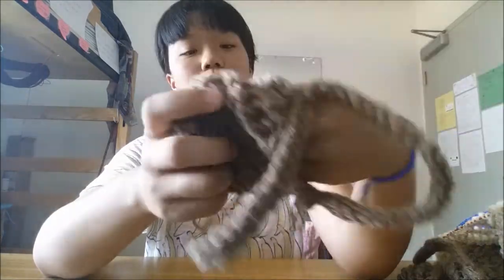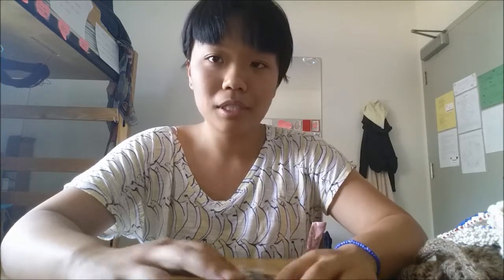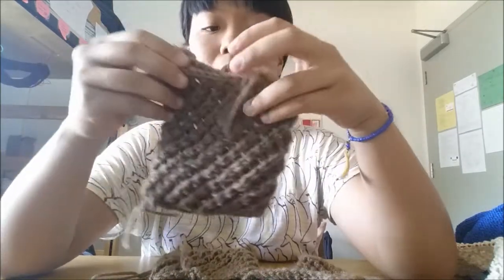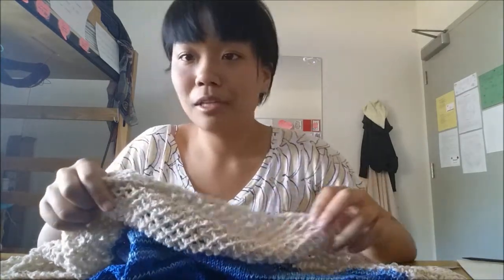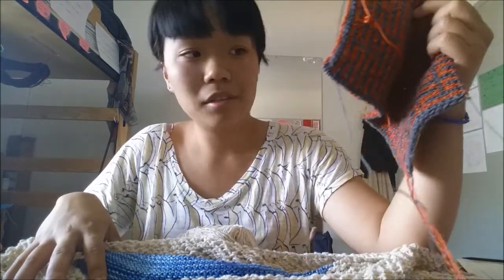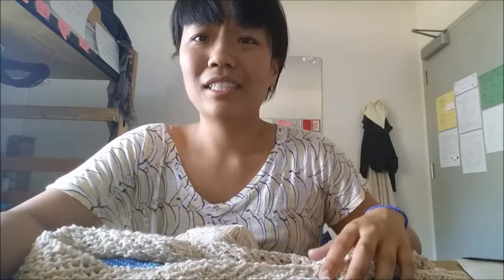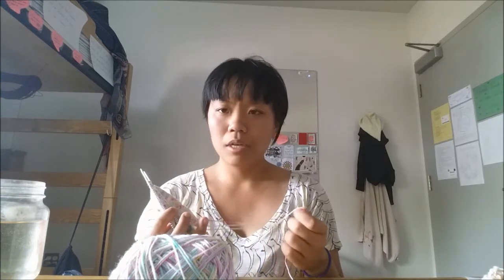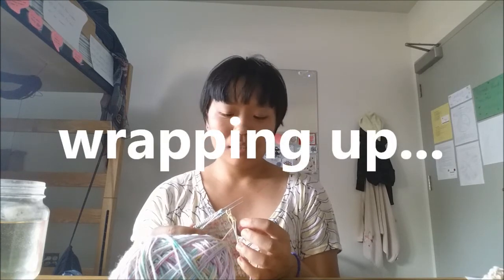Episode 8: Lasts, Not Firsts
One FO for a class, one FO for my dorm, and none for me. (But lots on the way in WIP's!) I spun some yarn. I also talk about aerial circus, working through the end-of-semester crunch, and feeling the weight of graduating soon.

Ravelry and Instagram: pipernell